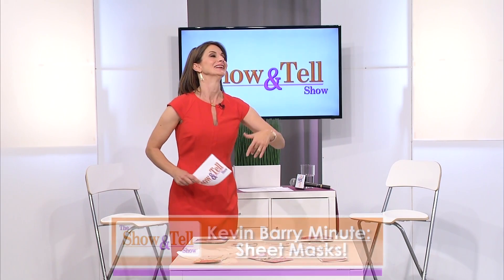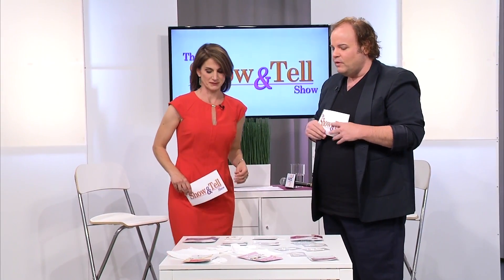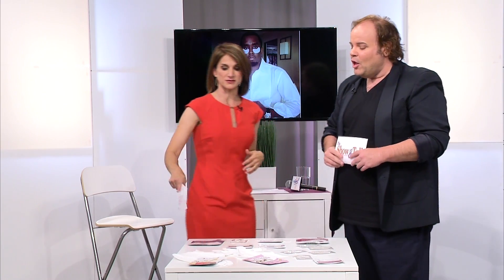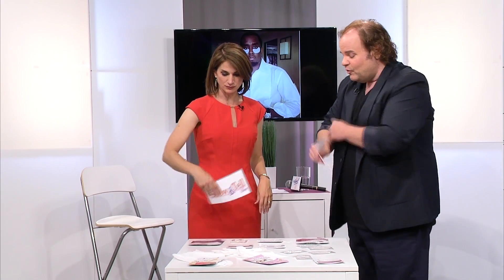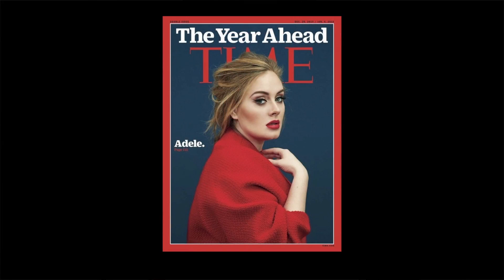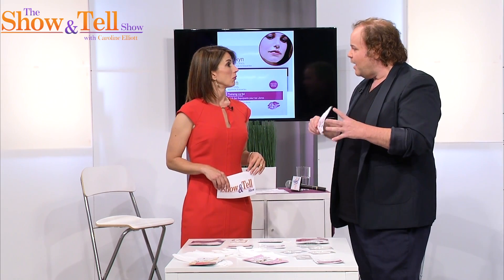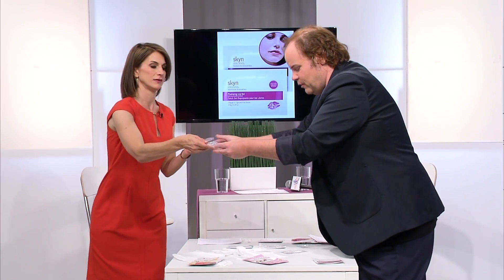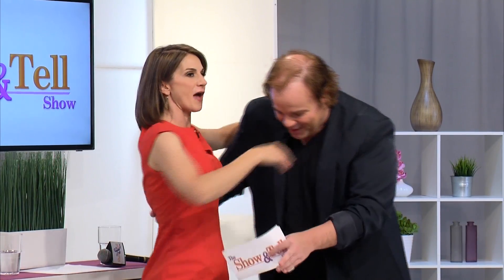Kevin Barry Minute - Sheet Masks!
Kevin Barry, celebrity makeup artist & stylist shows Caroline, Rayne and panelists the down and dirty of how celebs are purging, purifying, and plumping their skin with sheet masks. Have you ever tried one? Share below how it works for you!